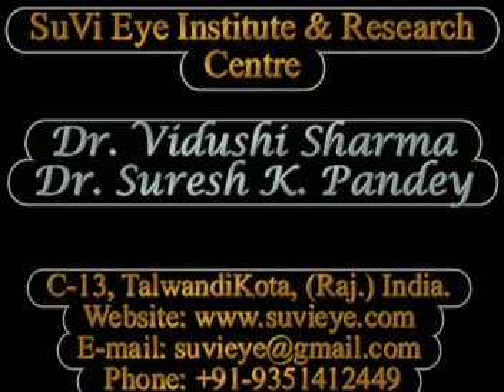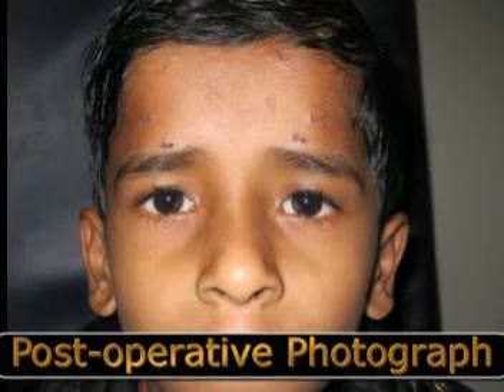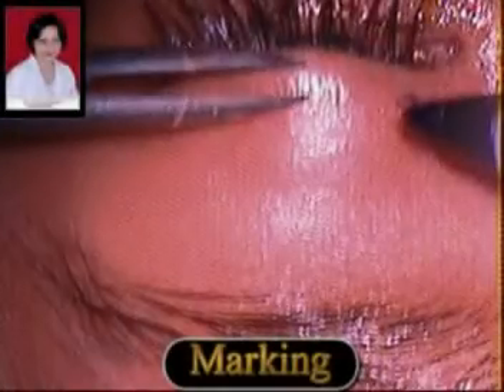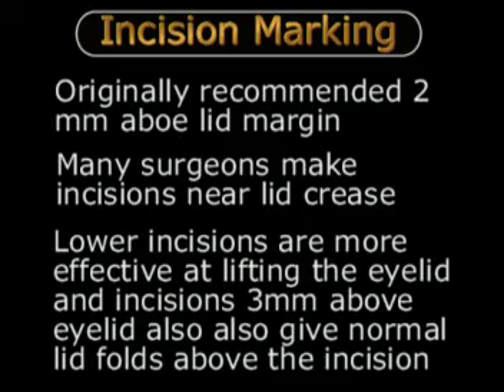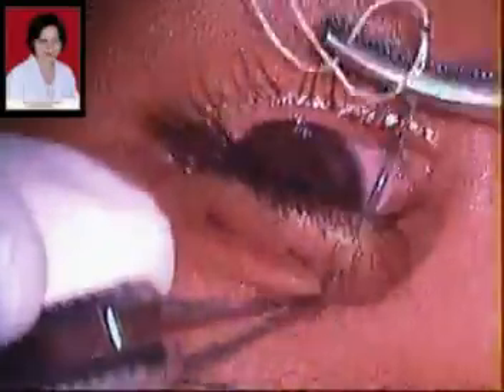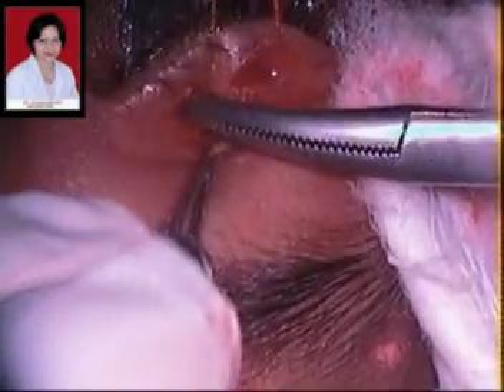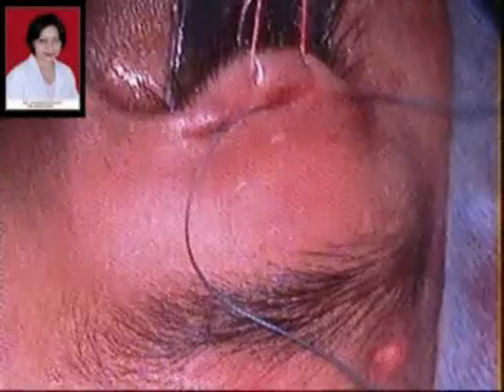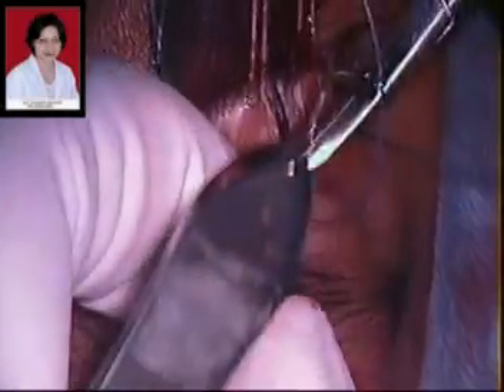Frontalis Sling Surgery For Bilateral Severe Blepharoptosis (Droopy Eye Lids) SuVi Eye Kota India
In this video we share pearls for performing frontalis Sling Surgery For Bilateral Severe Blepharoptosis (droopy Eye Lids) performed by Dr Vidushi Sharma of SuVi Eye Institute, Kota, India. Ptosis (droopy eye lids) refers to vertical narrowing of the palpebral fissure secondary to drooping of the upper eyelid to a lower than normal position. Ptosis is considered congenital if present at birth or if it is diagnosed within the first year of life. Correction of congenital ptosis is one of the most difficult challenges ophthalmologists face. Multiple surgical procedures are available including, frontalis sling, levator advancement, Whitnall sling, frontalis muscle flap, and Mullerectomy. Selection of one technique over another depends on the consideration of several factors including the surgeon experience, the degree of ptosis in the patient, as well as the degree of levator muscle function. Current recommendations for the correction of congential ptosis vary based on clinical presentation.
, correction of congenital ptosis in young children is arguably one of the most difficult challenges for ophthalmologists. Many authors have reported difficulty not only with adequately correcting ptosis, but also with functional and cosmetic results. There are currently several surgical options for the treatment of congenital ptosis. Selection of one technique over another will depend on consideration of several factors including the experience and comfort level of the surgeon with various techniques, the degree of ptosis in the patient, as well as the degree of levator muscle function. Current recommendations for the correction of congential ptosis vary by clinical scenario. In children less than 3--4 years of age in which levator function is poor, the frontalis sling procedure is recommended. In children with less than 3 mm of levator function, options include the frontalis sling, Whitnall sling (for very poor levator function), and dynamic frontalis muscle flap.15 In patients with more than 5 mm of levator function, levator resection and advancement may be used. For patients in which primary correction has failed, Whitnall sling procedure with or without tarsectomy is recommended after failed frontalis sling, and frontalis sling procedure is recommended for re-correction after failed Whitnall sling.
BRIEF BIODATA of DR. VIDUSHI SHARMA, MD (AIIMS), FRCS (UK)

Dr. Vidushi Sharma did her basic medical education (MBBS) from All India Institute of Medical Sciences, New Delhi, India. She then did post graduation in Ophthalmology from the prestigious RP Centre for Ophthalmic Sciences, AIIMS, New Delhi. Thereafter pursued ophthalmic education in United Kingdom and obtained FRCS degree from the Royal College of Surgeons, Edinburgh, UK. She then joined as a Senior Resident in the Oculoplastic Unit of RP Centre AIIMS and worked there for three years. She then pursued her interest in Oculoplastic surgery further at the Sydney Eye Hospital, University of Sydney, Australia and did a fellowship in Oculoplastic surgery and Pediatric ophthalmology subspecialties.

Dr. Vidushi returned to India and set up the SuVi Eye Institute and Research Centre with her husband, Dr Suresh K. Pandey, at Kota, Rajasthan, India in February 2006.
For Eye Doctors/Ophthalmologists: We offer various hand-on training courses at SuVi Eye Institute, C 13 Talwandi, Kota, Rajasthan, India. phacolasiktraining.com; Phone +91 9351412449, Phaco Training India, Lasik Laser Training India, Hand on Basic and Advanced Phaco Training India, Customized Lasik Refractive Surgery Training India, Training in Oculoplastic Surgery India, Retinal Lasers Training India, Dr Suresh K Pandey Kota India, Dr Vidushi Sharma Kota India, SuVi Eye Institute Lasik Laser Center Kota India, Medical Retina Training India, Dacryo-Cysto-Rhinostomy (DCR) Training India, C3R (Corneal Collagen Cross Linking with Riboflavin) for Keratoconus Training India, Suture-less Glue Free Pterigium Surgery Training India, Botulinum Toxin Training India, Pediatric Cataract Surgery Training India, Intravitreal Injection Training India, Glaucoma Surgery Training India, Strabismus Surgery Training India, SICS (Small Incision Cataract Surgery)Training India, Manual Phaco Training India, Training in Premium IOL (Multifocal, Toric, Accommodative) India, Phakic IOL, Implantable Contact Lens (ICL) Training India, Keratoprosthesis training India.